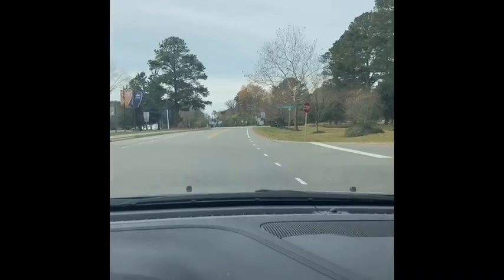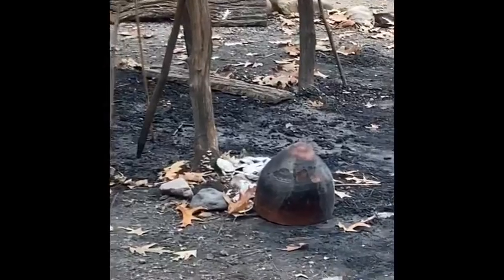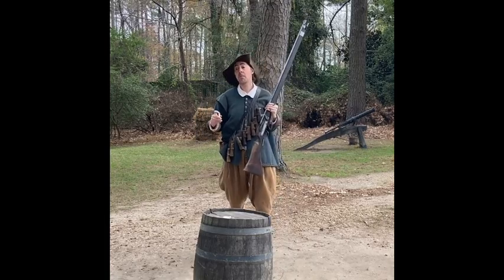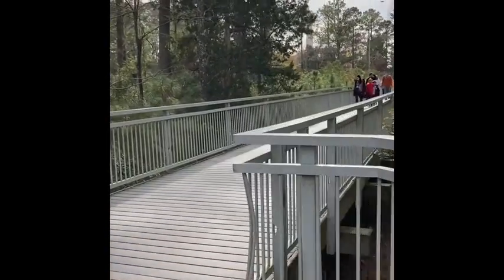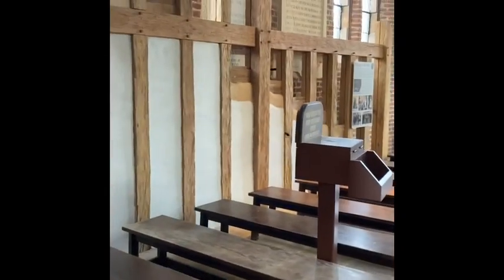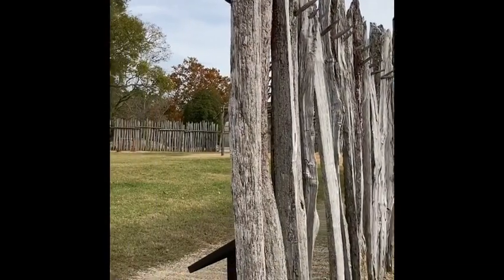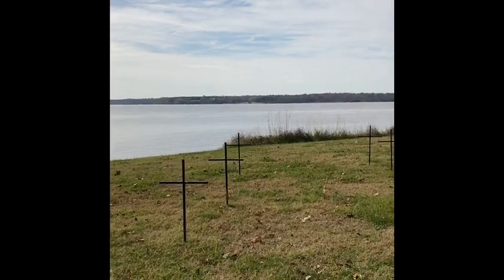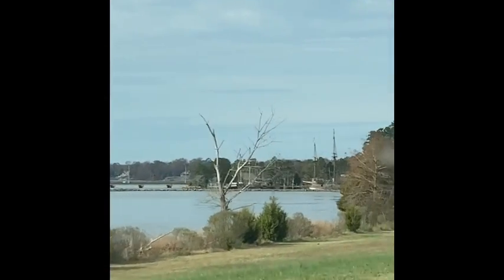Jamestown Field Trip 2020